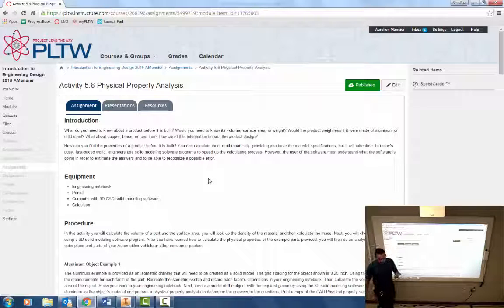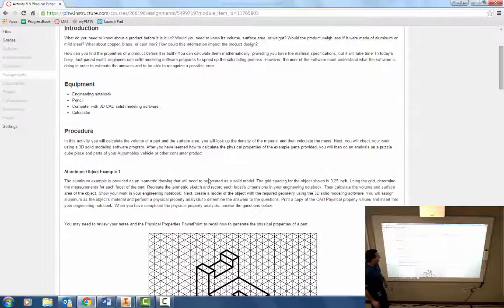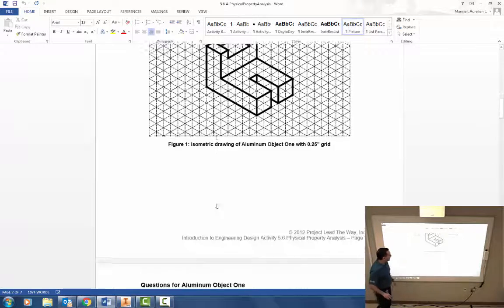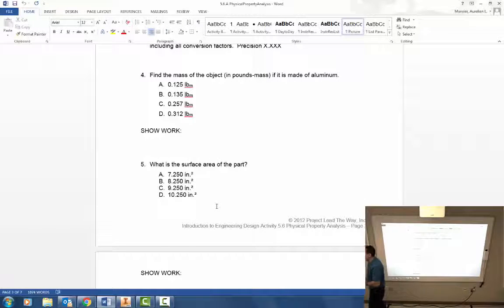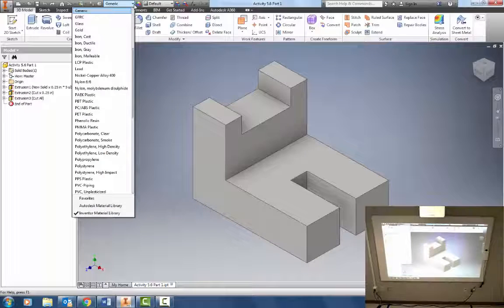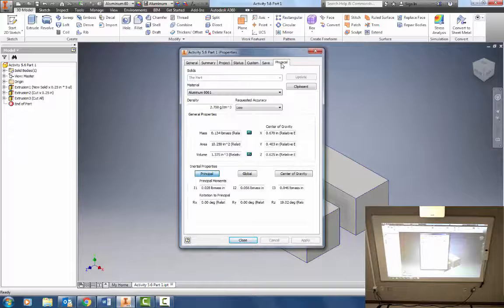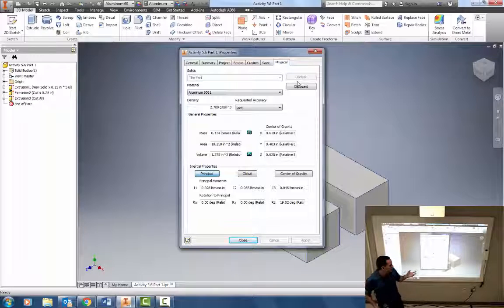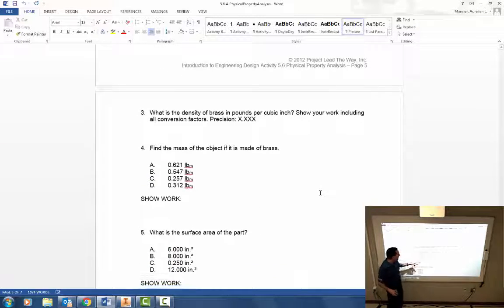Activity 5.6 Physical Property Analysis